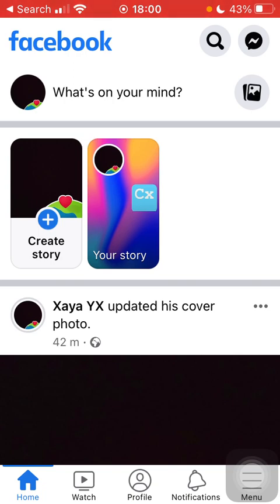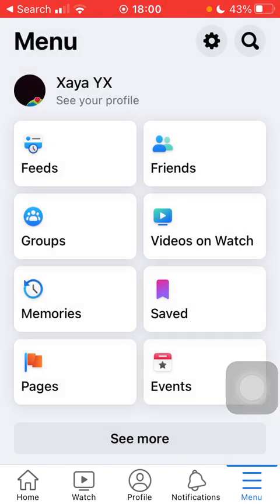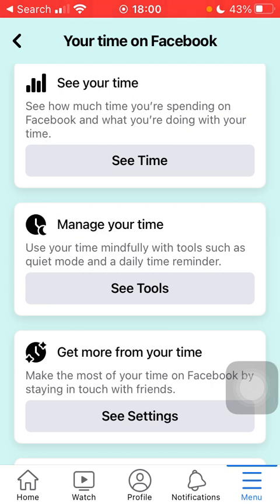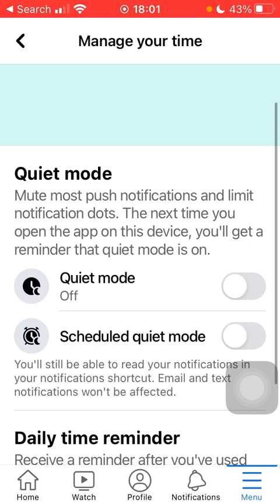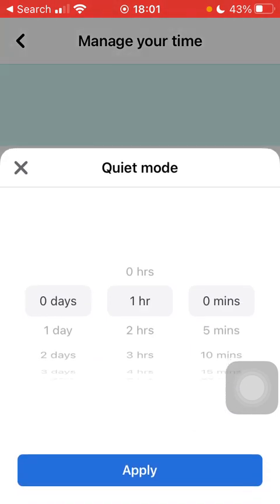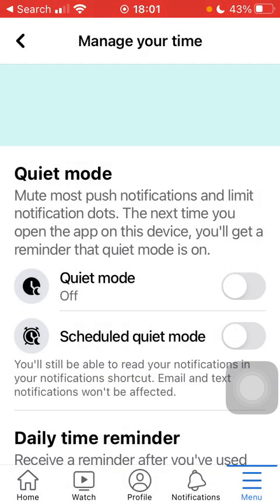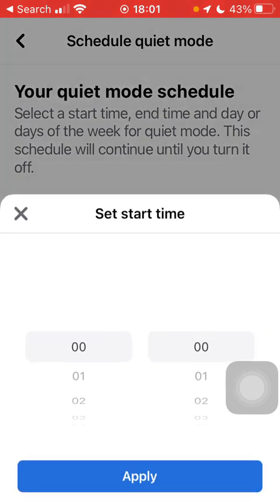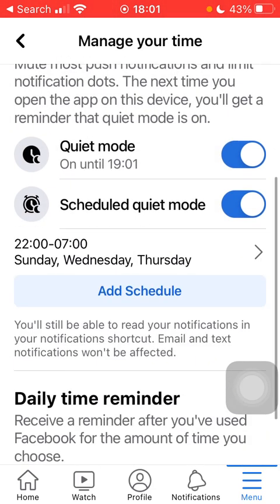How to manage time on Facebook?